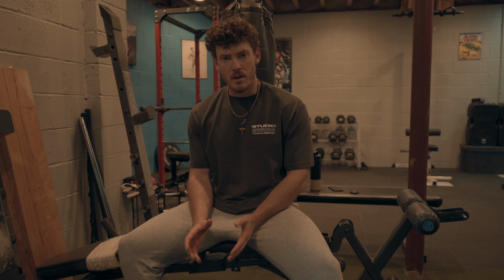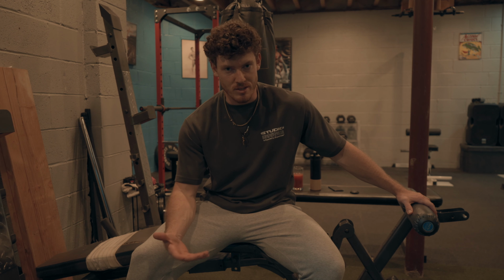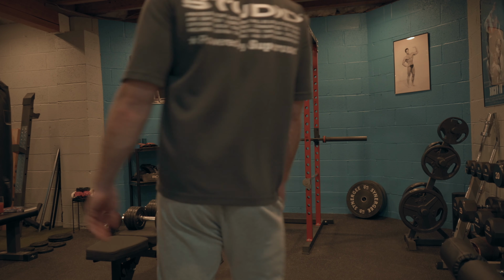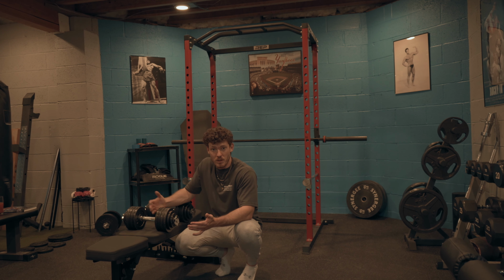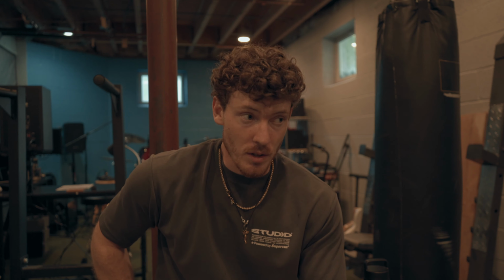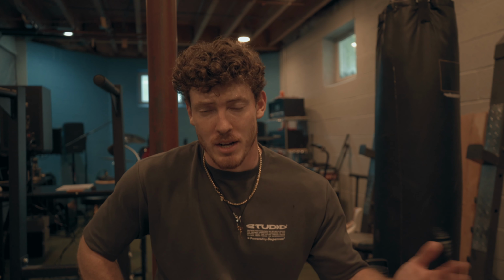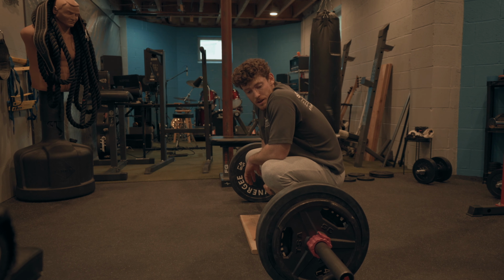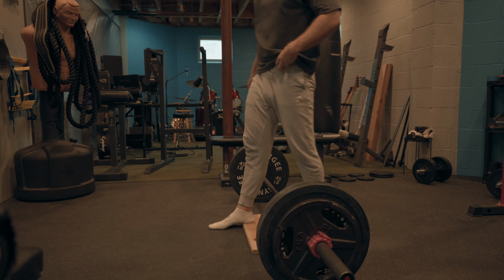Chasing the Natty Limit - Ep. 9 - Legs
Bulgarians are proving to be a great substitute for back squats.